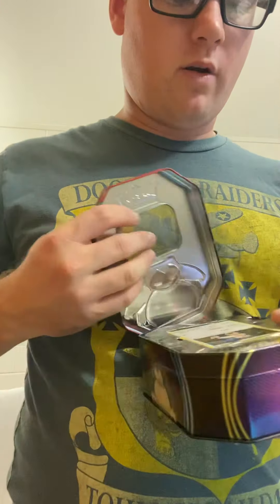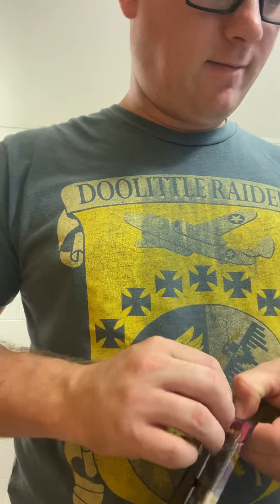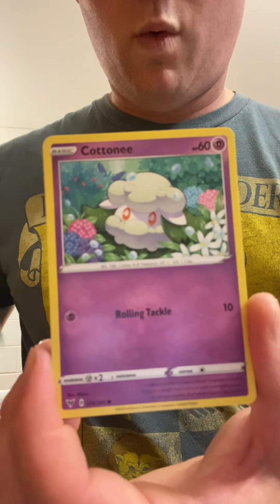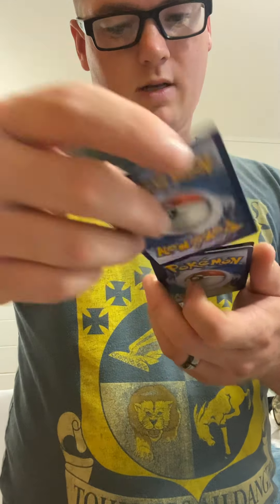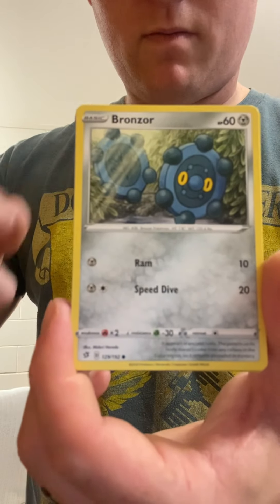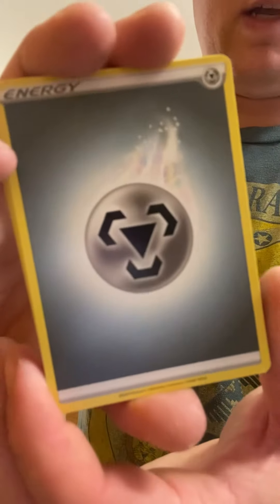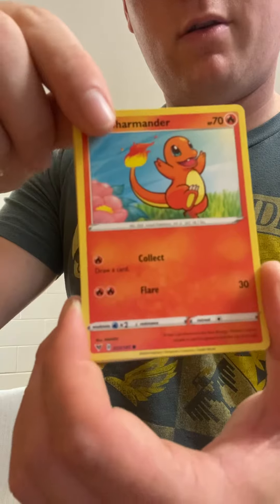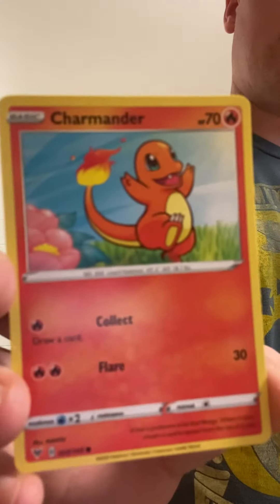Big daddy Lax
Bro this box held a big surprise for me.